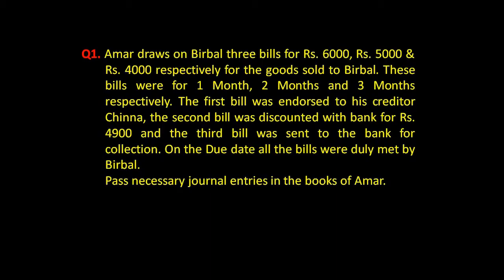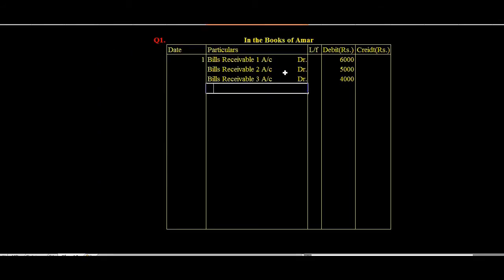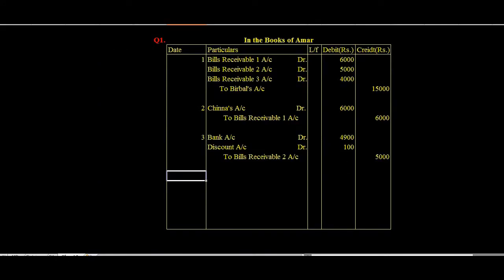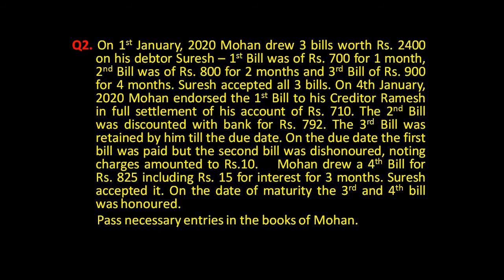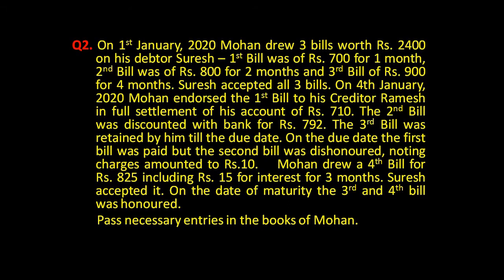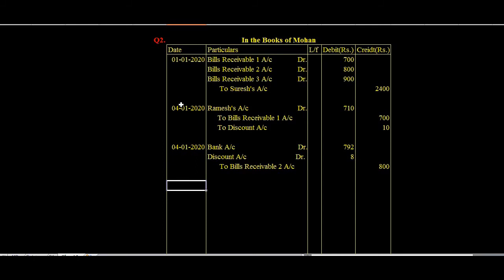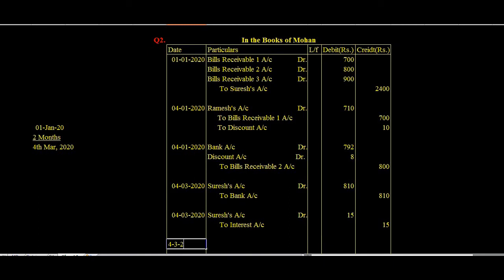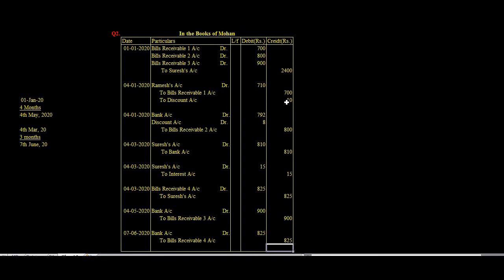Bills of Exchange - Solved Examples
Accounts Made Easy -
Two Basic questions on Bills of Exchange have been solved and Explained